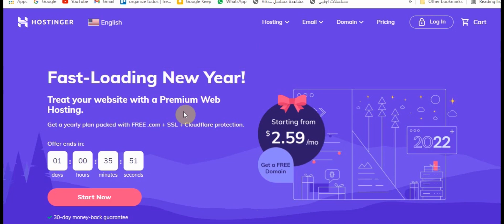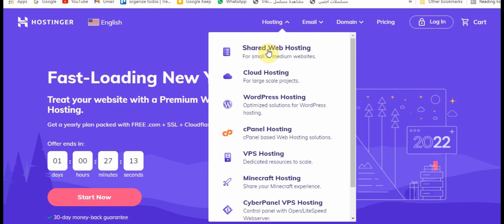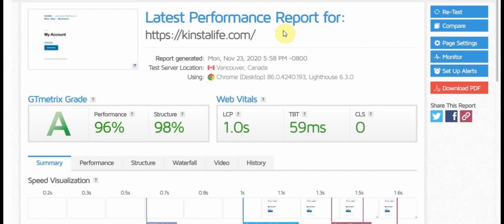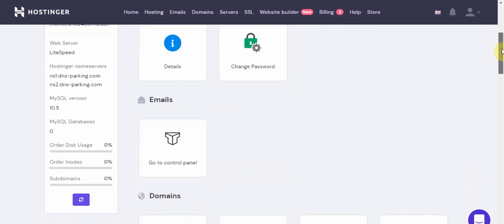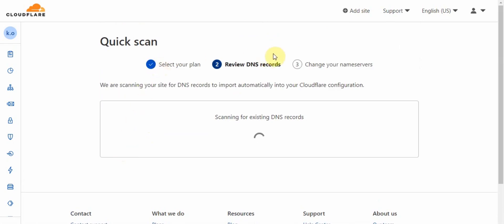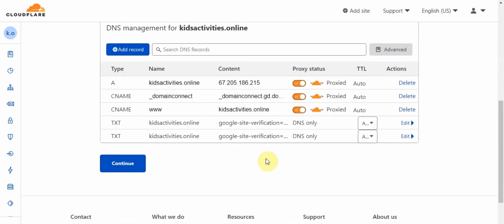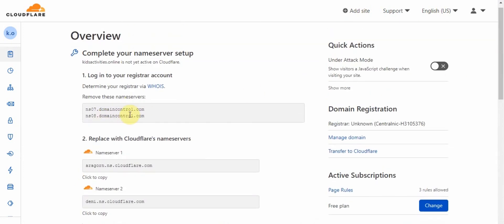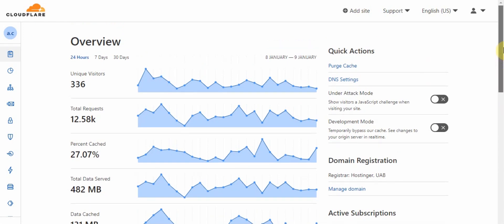How to setup free cloudflare cdn to hostinger in 10 minutes? (WordPress - blog - hostinger)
most shared hosting websites and premium plans of web servers ask you to pay extra money for setting up a CDN for your website...

Actually, the extra payment is not for the service as it's free but for the skill of doing it... here I explain how you can do that in a very short time using hostinger shared hosting premium plan and Cloudflare, one of the fastest CDN services ever, to show it.